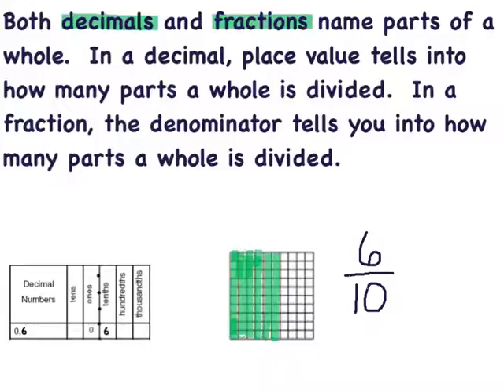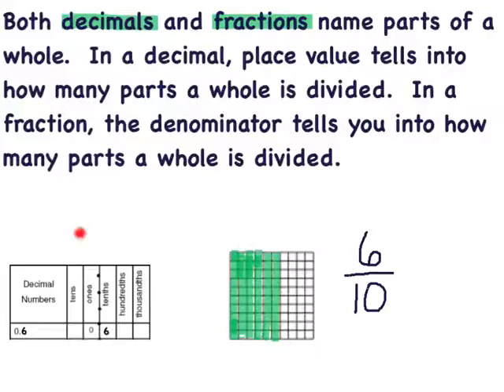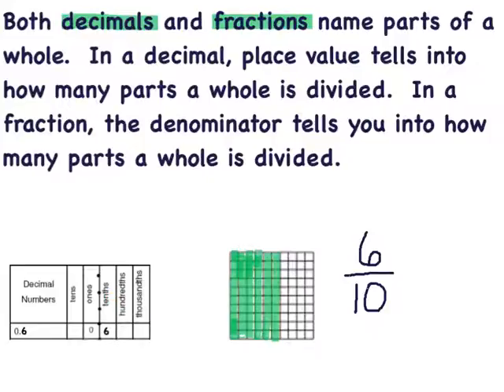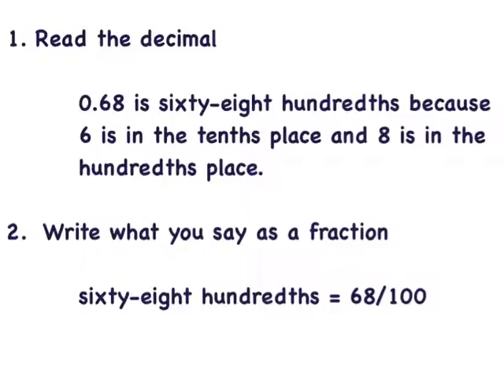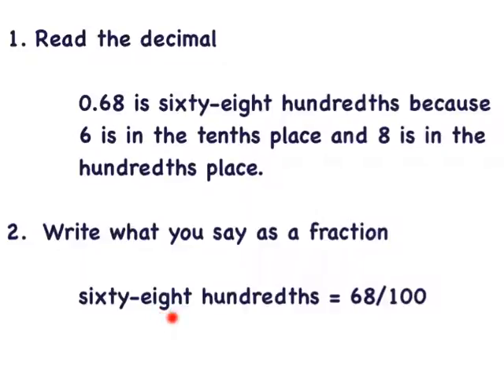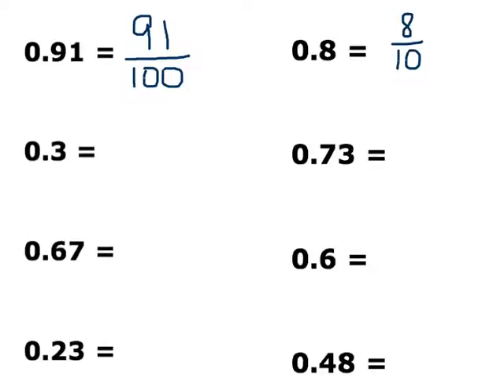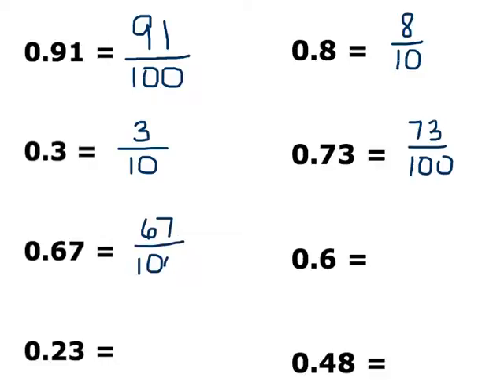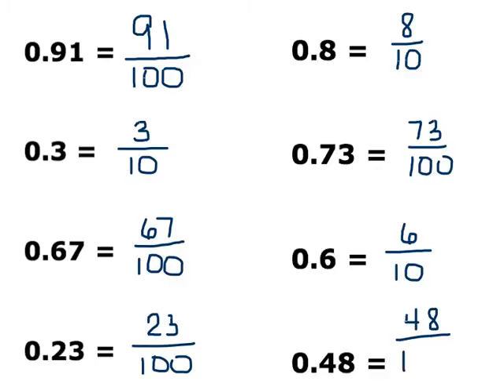Converting Decimals to Fractions